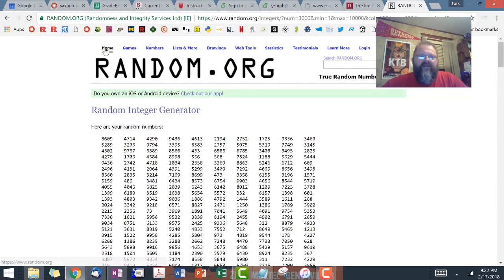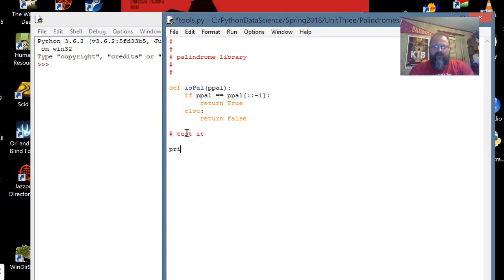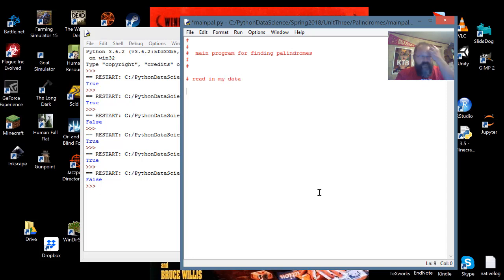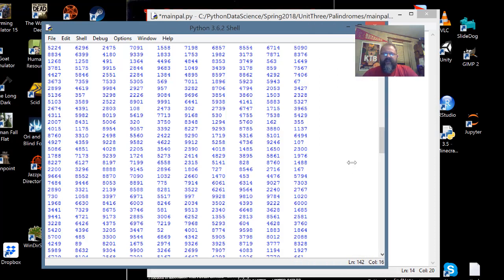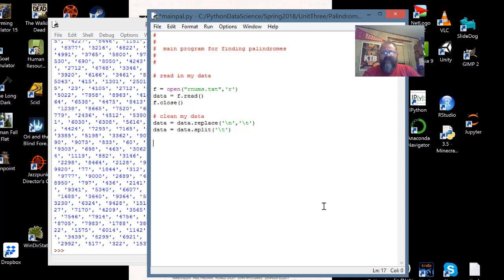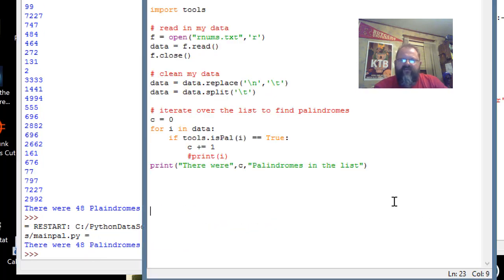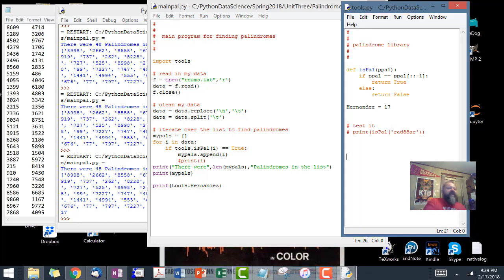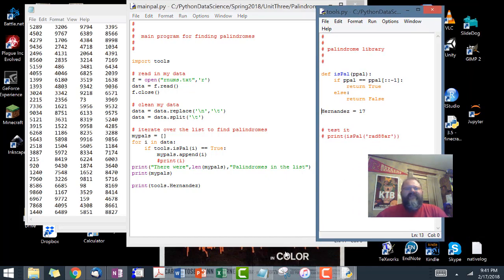PMDS Spring 2018 - Unit 3 Review Video 4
My Very Own Homework Assignment